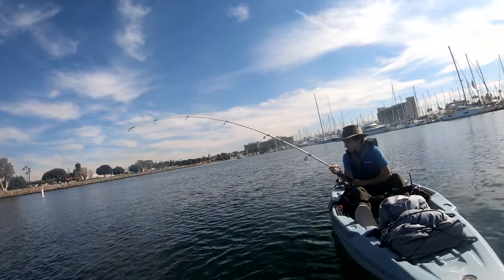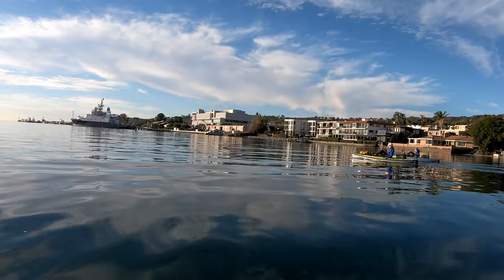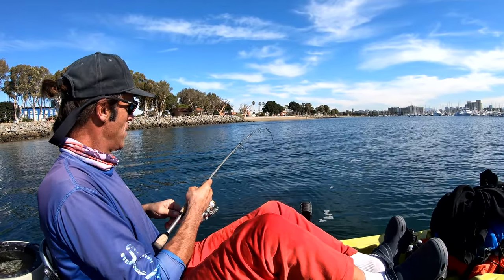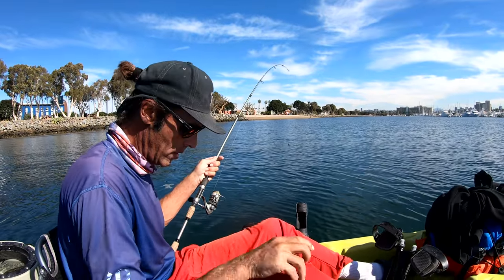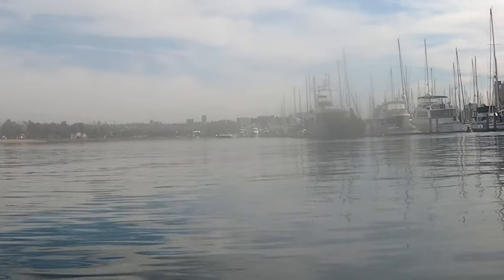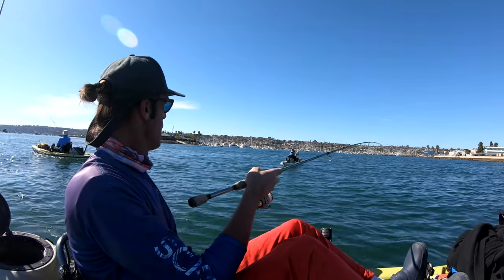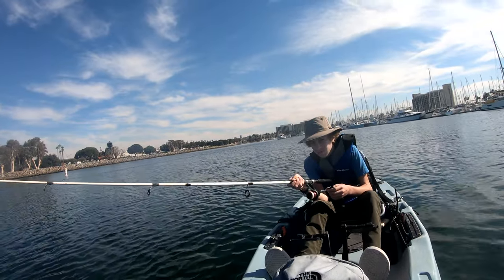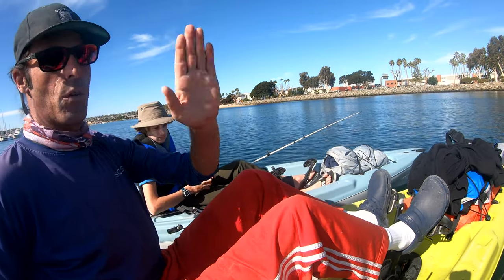Father & Son Catch FIRST HALIBUT On SAME DAY | Halibut Fishing TIPS | KEEPER HALI!!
Yo guys. You're gonna like this one! Fish all day.Tons Of Halibut. Great day on the water!!

If you are an up and coming YouTuber OR you want to start a YouTube channel you need to download Tube Buddy!!
Here is a link to get the FREE version of Tube Buddy

Links for the gear in this video below 🤙

Crocs Unisex-Adult Men's and Women's Classic Clog

Fishing Tackle

Shimano Sienna 1000 reel

Carolina Keeper CKCC Fishing Tackle, 8-Pack, Clear Finish

Gamakatsu Circle Offset Point Octopus Hook-Pack Of 25 (Black, 1/0)

Owner 5636-981 Stinger-36 Treble, Multi, 12 (8 per Pack)

Mustad Classic 39944 Standard Wire Demon Perfect In Line Wide Gap Circle Hook | Saltwater Freshwater hooks for Tuna, Catfish, Bass and more, [Size 2/0, Pack of 8], Black Nickel

Riptail 3-Way Fishing Swivel (Size 5/0 (250lb) - 10 Pack)

Berkley Trilene XT Filler 0.018-Inch Diameter Fishing Line, 20-Pound Test, 270-Yard Spool, Clear

Kayak Fishing Gear-

Sunjoe Handheld Pressure Washer

Hobie Livewell Bait Tank V2

Duracell 6V 5.0Ah SLA Battery

ExpertPower 6V Charger for Sealed Lead Acid Battery 10AH 1.2AH 5AH 7AH

Hobie Trax 2 Plug In Kayak Cart - 80044101

Hobie Trax 2-30 Plug In Cart 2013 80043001

Standard Horizon HX210 HX210 6W Compact Floating Marine Handheld Vhf

Hobie Mirage Drive Gt 80010501

Hobie Caution Flag Red

Bonmedico All-in-One Foam Seat Cushion - Home Office Gel Comfort for Coccyx/Tailbone & Sciatica Pain Relief with Back Support, Meditation Cushion - Great for Car Seat Cush
ion or Office Seat

Rail Blaza Rod Holder II - 72026200

RAILBLAZA MiniPort TracMount Base, Black

Rogue Endeavor Large Stainless Steel Game Clip System + Stainless Core Coiled Lanyard for Kayak Fishing, Spearfishing & Scuba Diving (Gray)

Kill Fish Hand Made All Natural Calcutta Fishing Gaff (3FT)

Hobie Kayak Deep Gear Bucket 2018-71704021

YakGear Fish Stik (White)

Rapala Fish & Game Shears

Rapala 9" Floating Fish Gripper 9"

Amoygoog Stainless Steel Fishing Pliers, Fishing Needle Nose Pliers, Cut Fishing Line Fishing Multitool Pliers with Sheath and Telescopic Lanyard

Outdoor Products Ultimate Dry Sack 3-Pack

Go Pro’s and Accessories

RAILBLAZA Camera Boom 600 R-Lock with Action Camera Adapter

Smatree Baseball Hat with Quick Release Buckle Mount Compatible for GoPro 5 Session Hero 9/8/7/6/5/4/3 Plus/3/2/1/DJI OSMO Action Cameras (L 58-60cm) Black

Batteries (3 Pack) 1800mAh and Charger for Gopro Hero 8/7/6/5 and Digital Monitor Compatible with Gopro Hero 8 Black, Hero 7 Black, Hero 6 Black, Hero 5 Black(Fully Compatible with Original)

Fish Finder and Accessories

Lowrance HDS-7 Live with Active Imaging 3-in-1 Transom Mount Transducer & C-MAP Pro Chart

Nocqua 4.4Ah Pro Power Kit for Outdoor and Water Sports Use - Rechargeable - Compatible with GPS, Depth Finders, Fish Finders, Ice Fishing and Most 12V Electronics